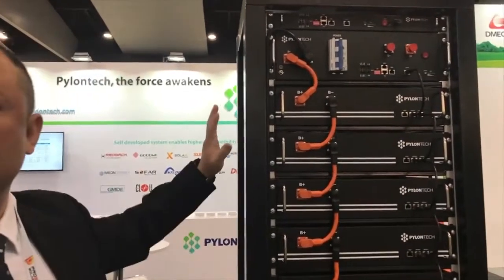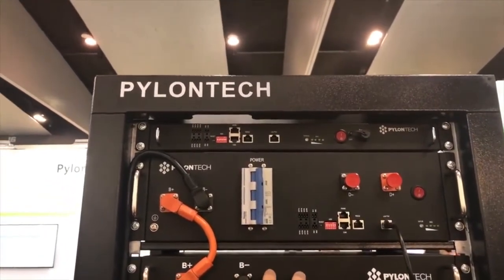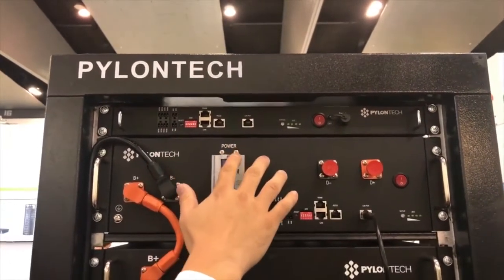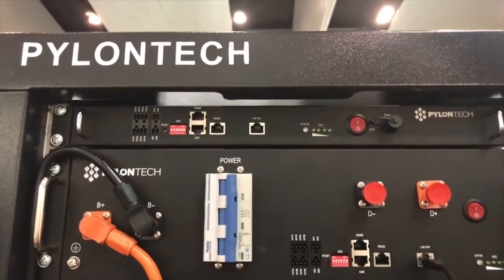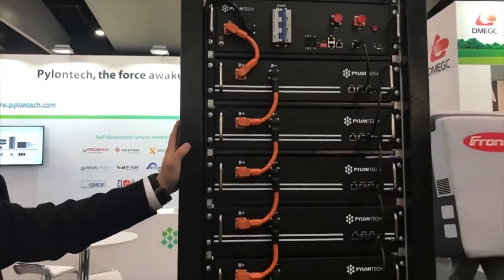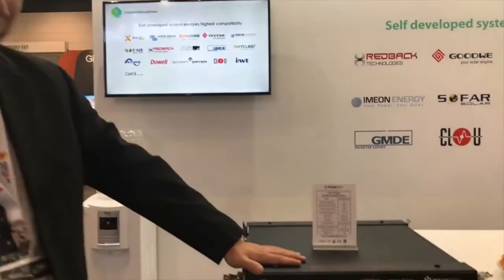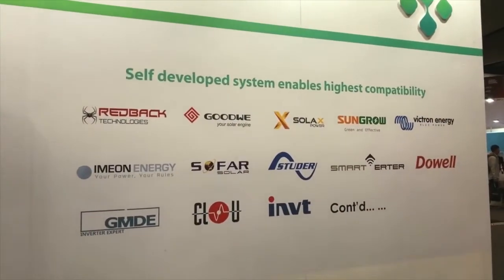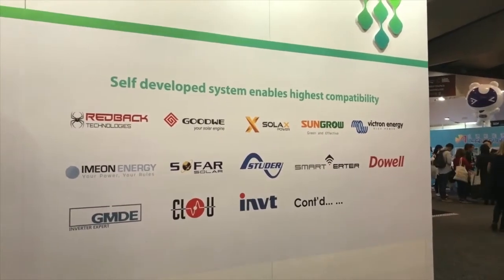Shinetech Info: Pylontech 48V Batteriemodul 2.4kWh US2000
Pylontech introduces its battery 48V US2000 and US2000B-Plus on a solar fair.